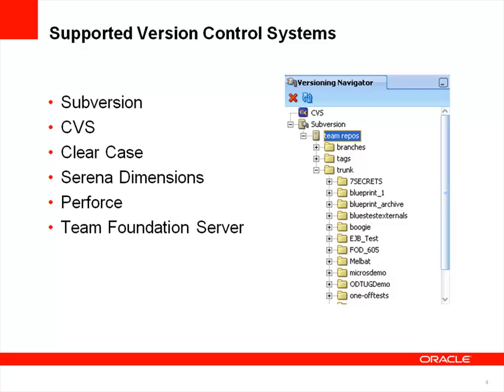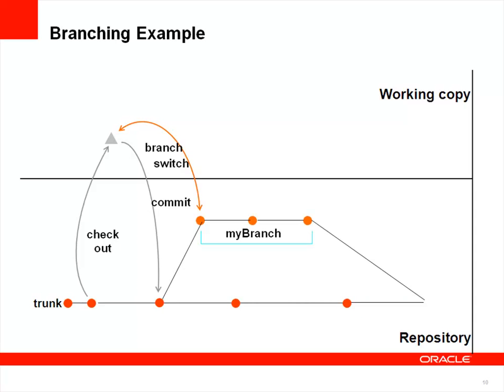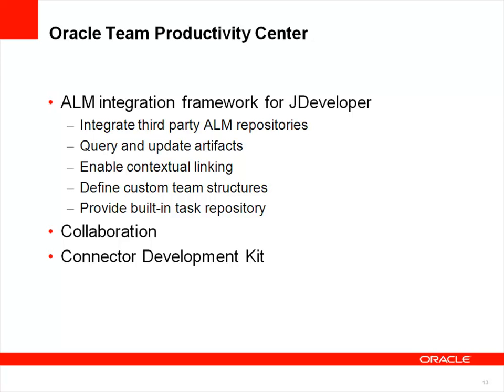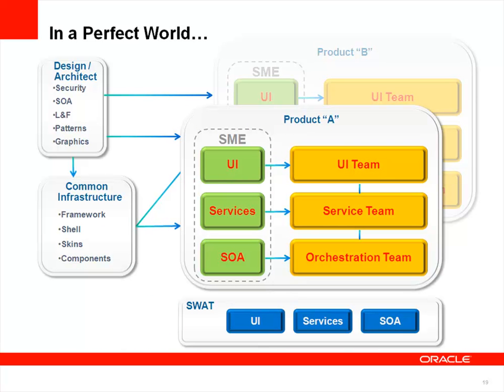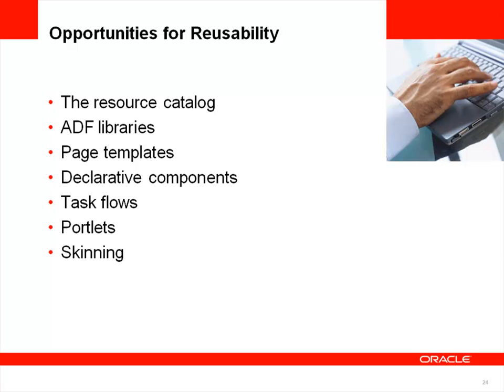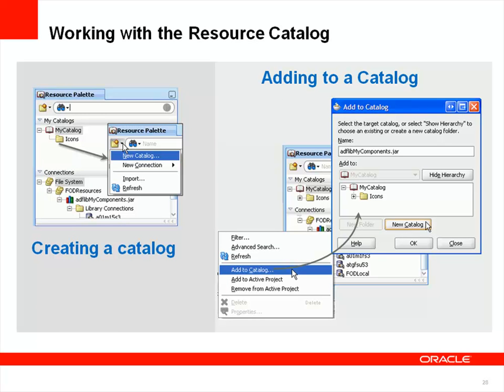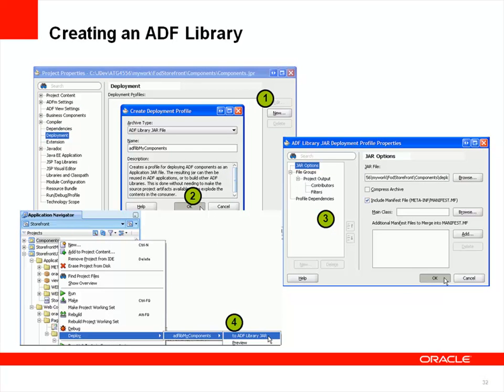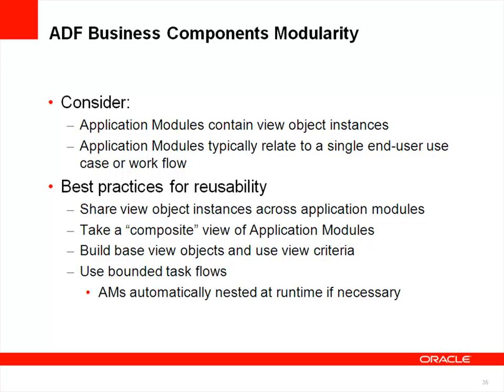Project Considerations for Team Development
This session covers many aspects of team development including how to set up your team's resources for developing projects and how to use source control repositories in a team environment. Additionally, an overview of the features of Team Productivity Center is provided. Finally, several considerations for reusing code are covered, including best practices for setting up business components and using ADF libraries to distribute shared code.